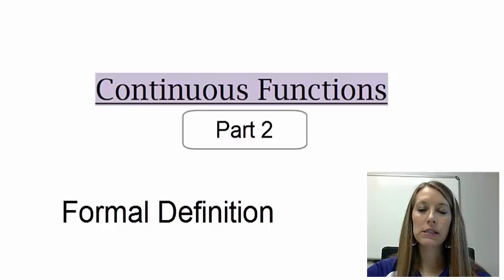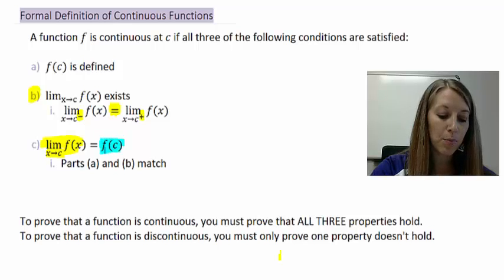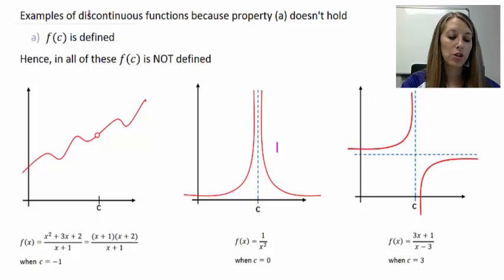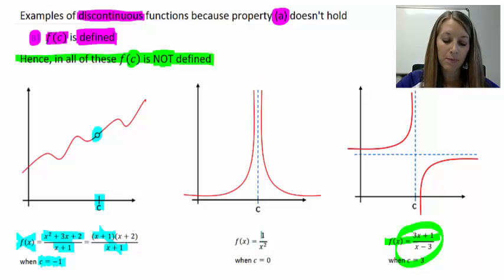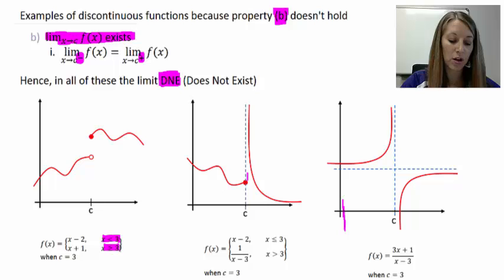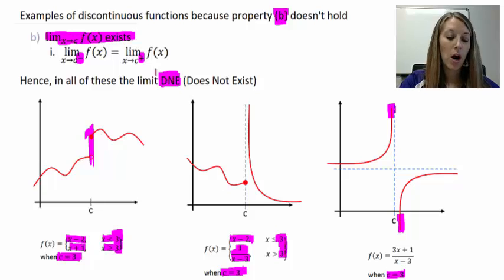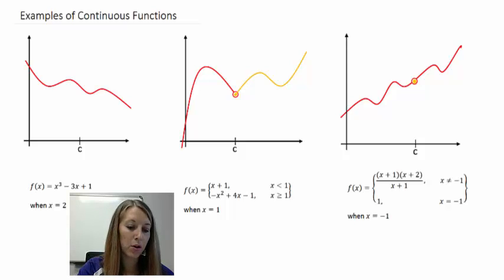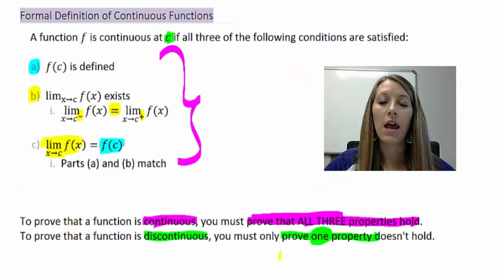2: Formal Definition of Continuous Functions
Formal Definition of Continuous Functions